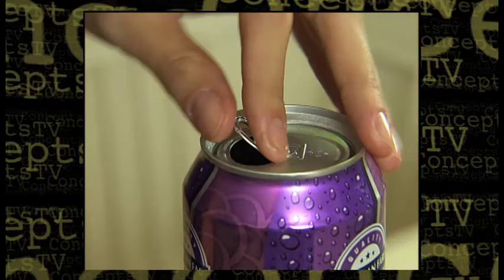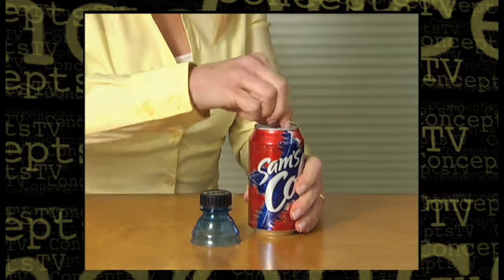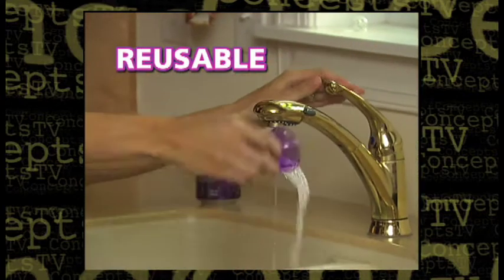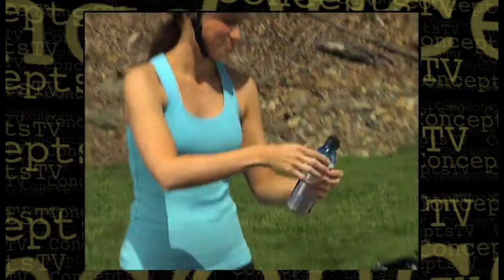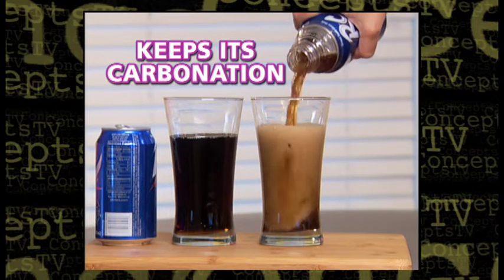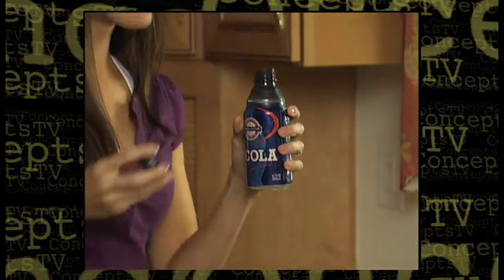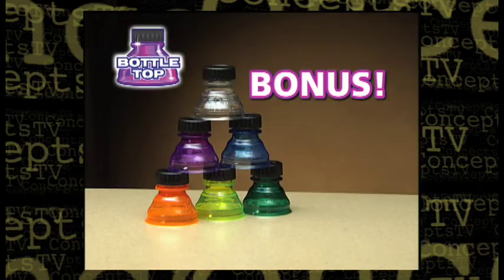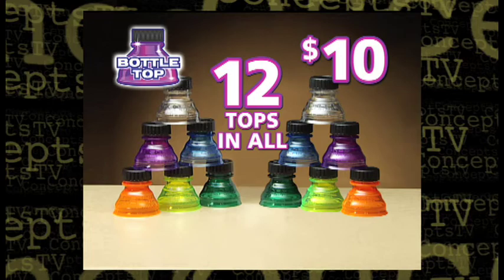Concepts TV Produces: Bottle Top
Concepts TV produces this spot for Bottle Tops.

If your interested in direct response video productions similar to this one, you can take a look at our website. We write, produce, and edit direct response television.